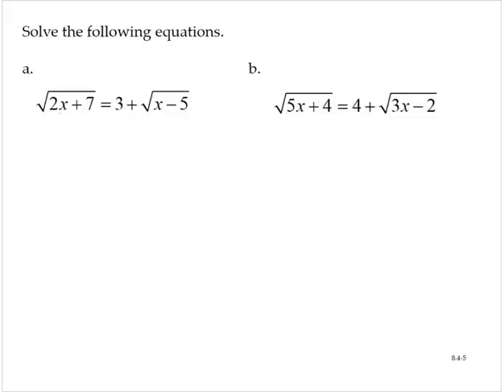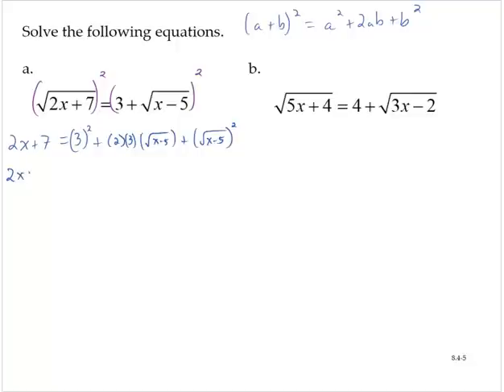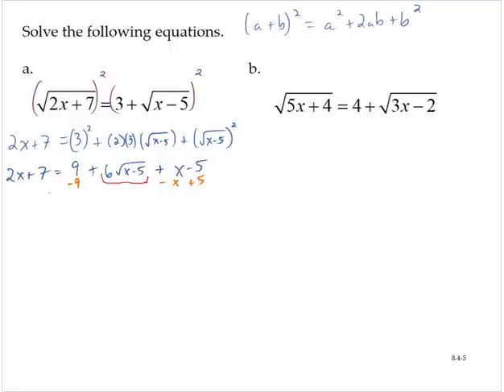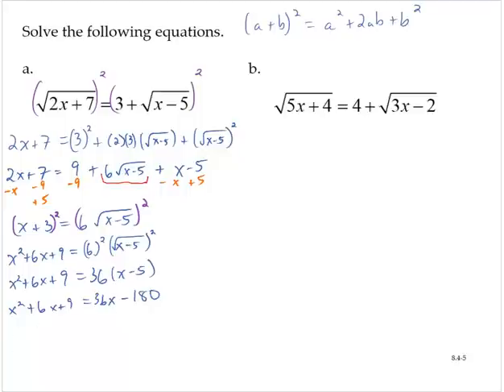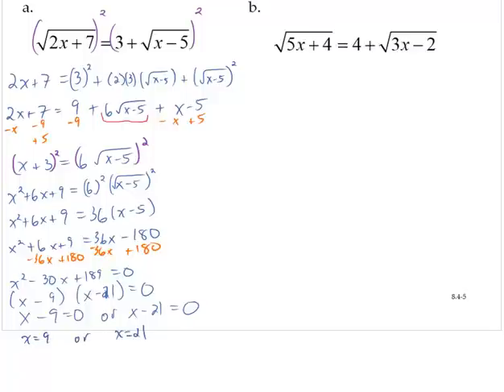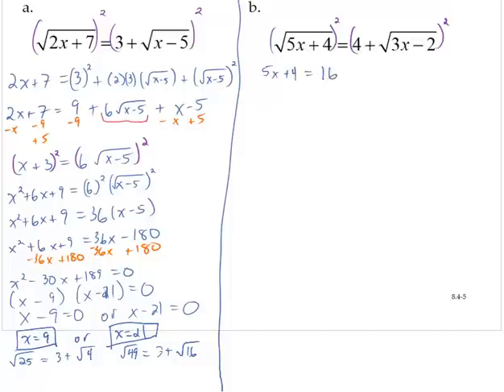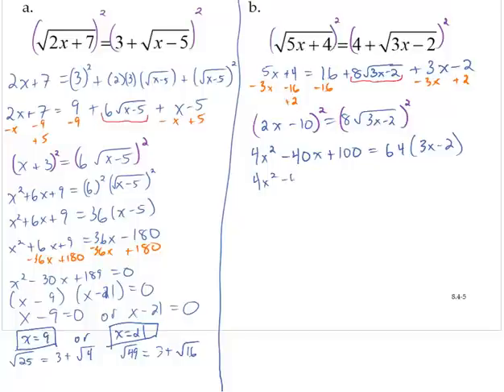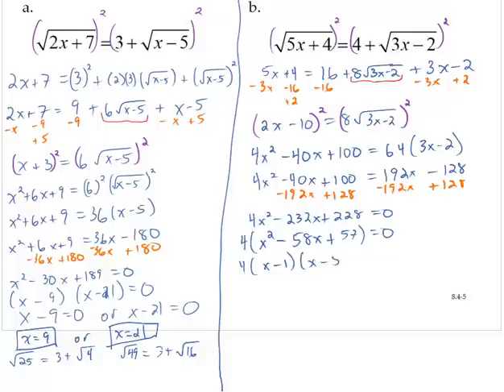clark 8 4 5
Solve radical equation that require you to square both sides of the equation twice.